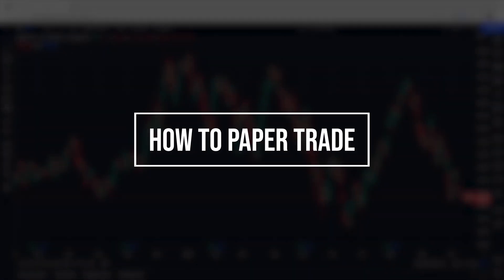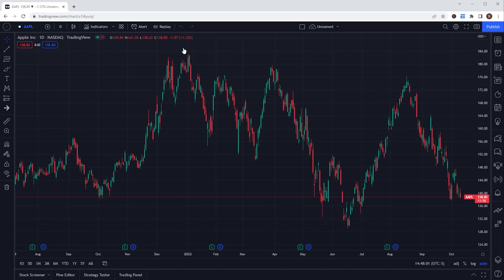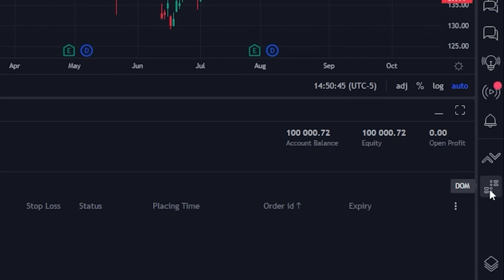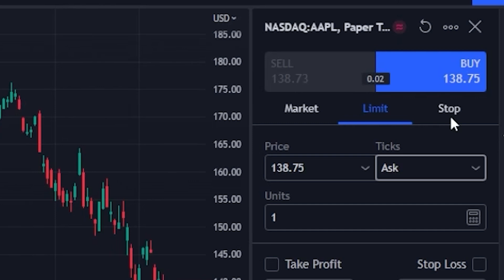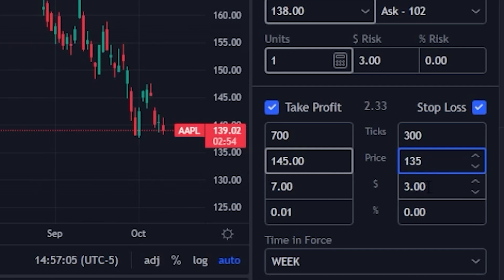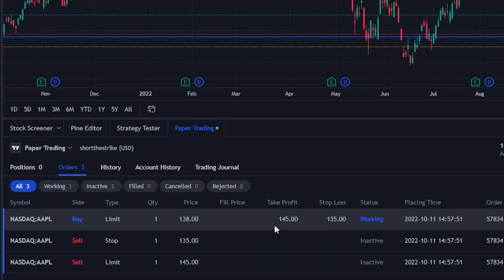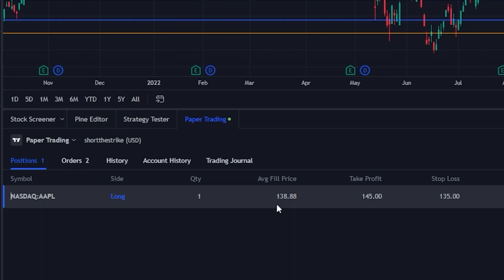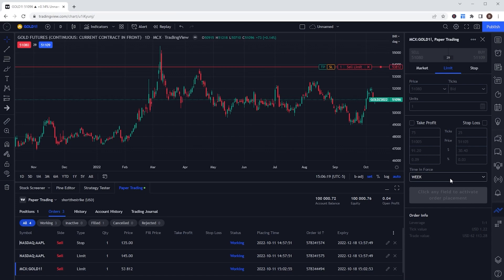How to Paper Trade on TradingView | Step-by-Step Tutorial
Today we'll learn how to paper trade on the TradingView charting platform.

Learning a new platform and especially a new strategy can be a bit nerve racking when you’re first getting started. TradingView makes the learning process so much easier by offering the ability to paper trade on even their most basic free plan.

Today we’ll go through the process of creating a tradingview account, opening up papermoney, and a few examples of the types of trades you’ll be able to place. Within TradingView you'll have the ability to trade stock, futures, forex, and crytpo.

Timestamps
0:00 Intro to paper trading
0:26 How to open tradingview account
2:00 How to link paper trading account
3:12 How to buy stock
5:49 Bracket order explained
8:43 How to cancel / edit working order
10:06 How to short a futures contract
11:59 Outro